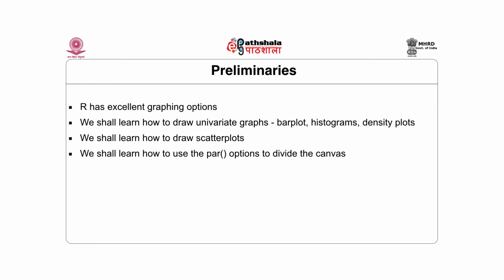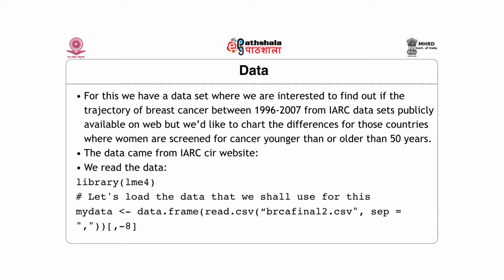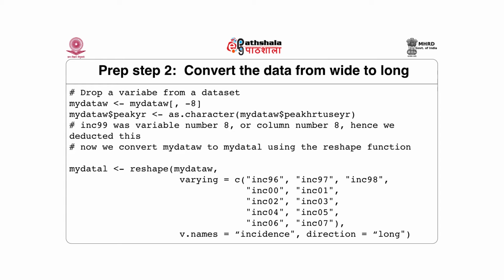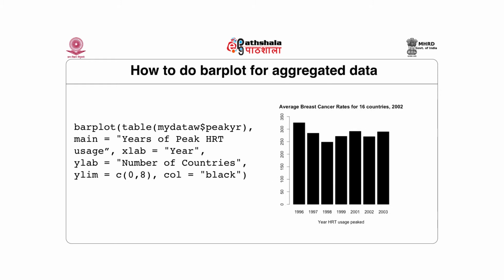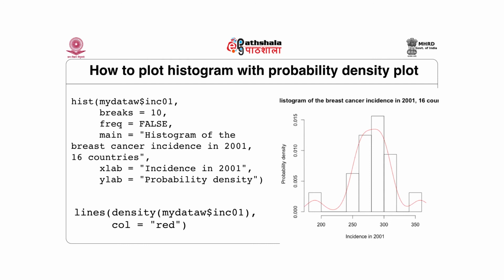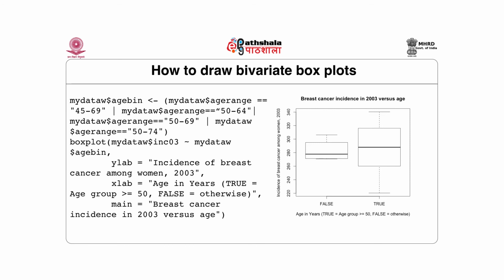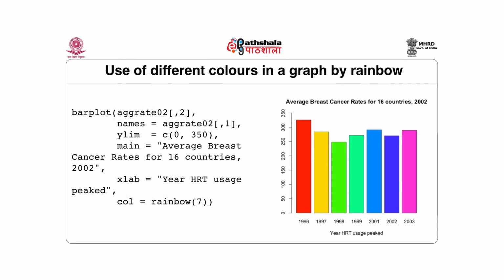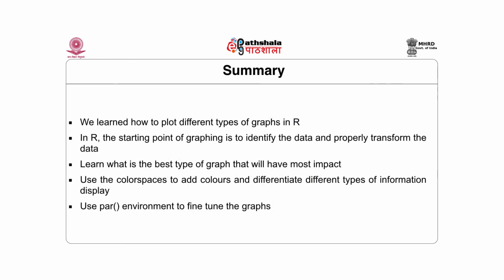M-05. Graphics in R